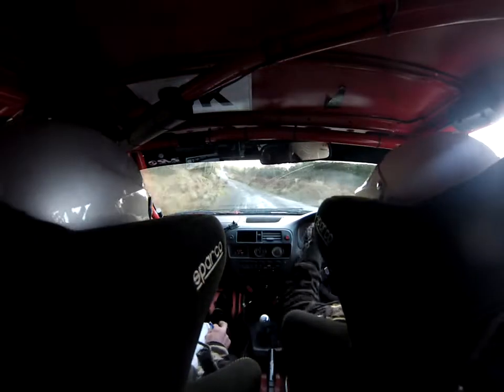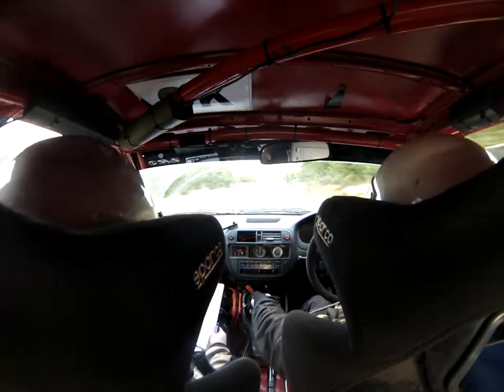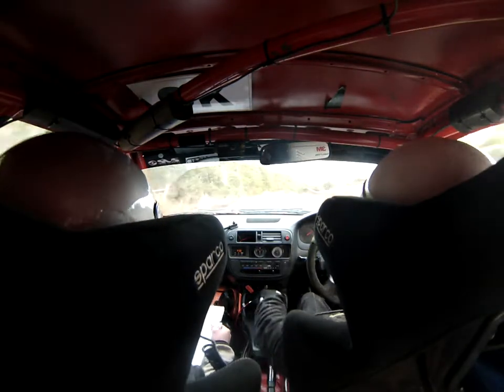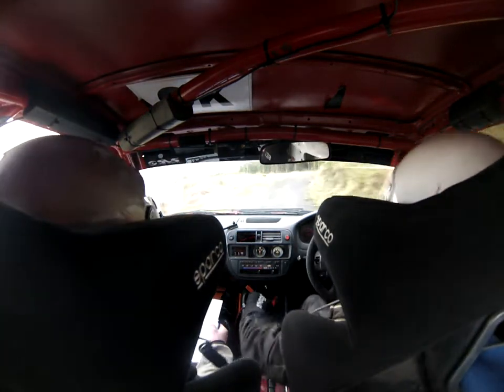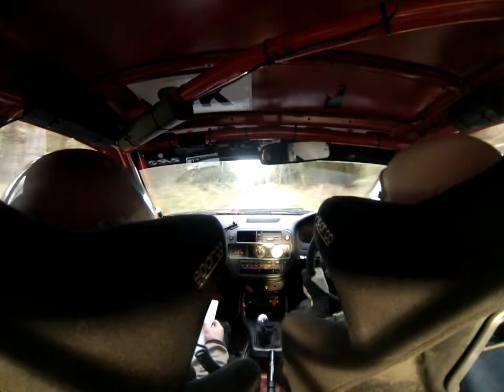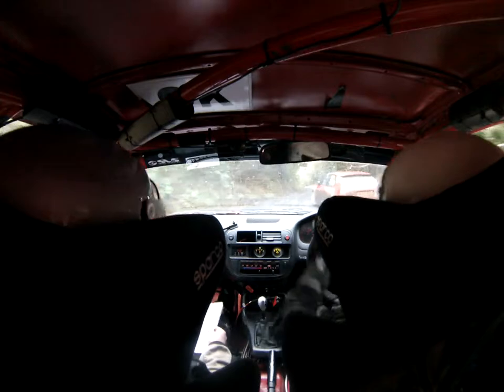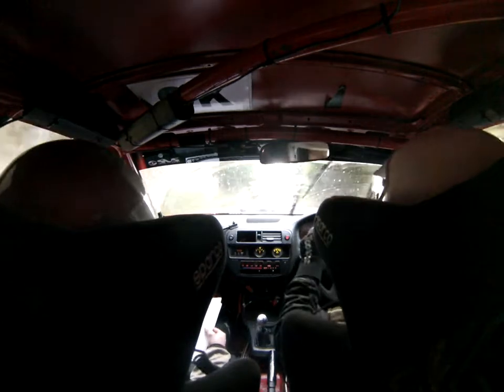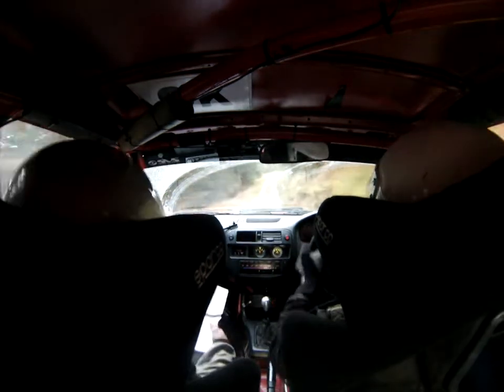carrick on suir forestry 2018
on board barry hennessy and steven scallan class1 civic